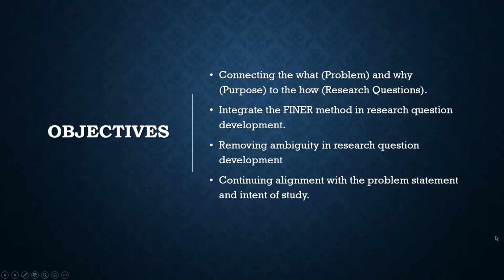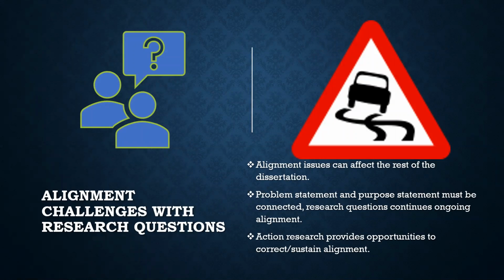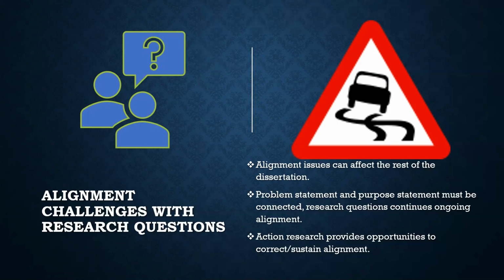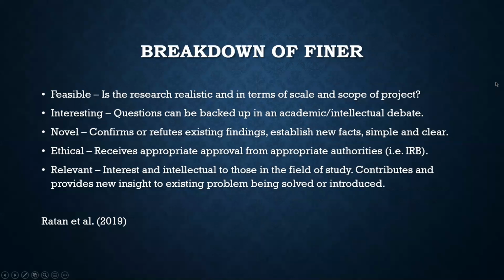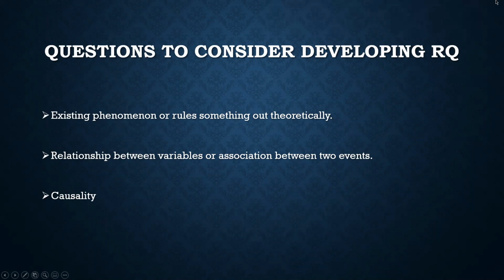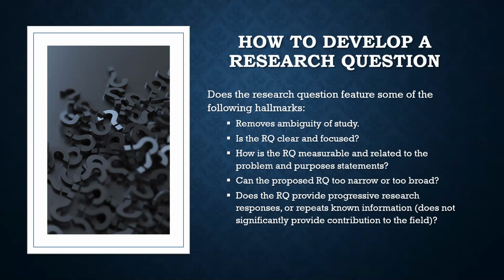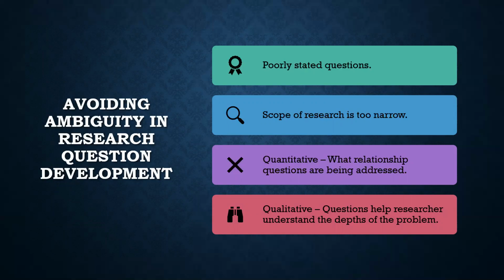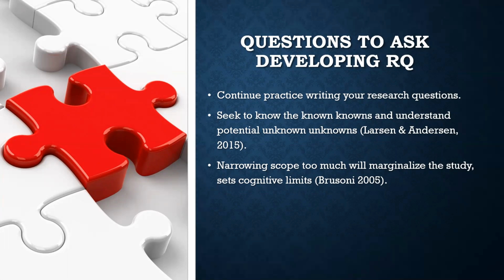The Dissertation Journey - Module 5 - Elaborating Research Questions for Doctoral Research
Welcome to Module 5 of 8 on the Dissertation Journey where I am providing a lecture and notes on how to develop your research questions. Objectives for this module include:

* Connecting the what (Problem) and why (Purpose) to the how (Research Questions).
* Integrate the FINER method in research question development.
* Removing ambiguity in research question development
* Continuing alignment with the problem statement and intent of study.